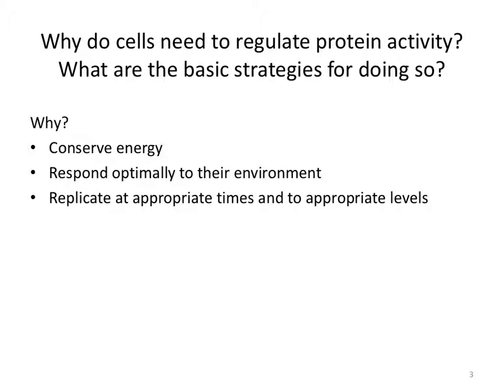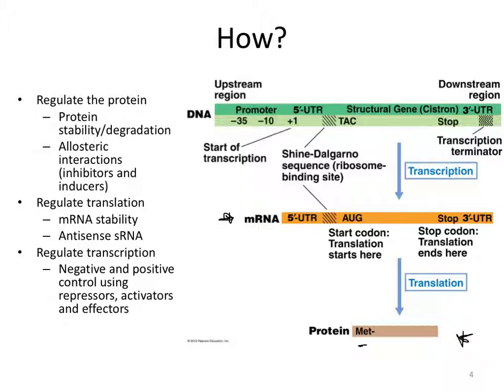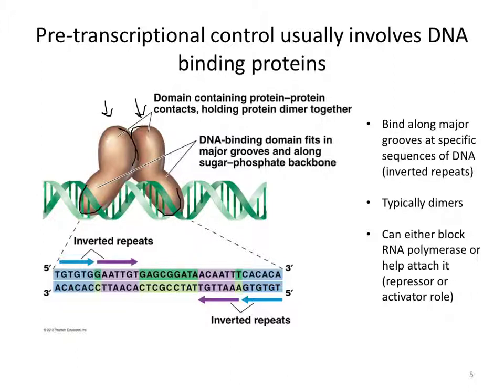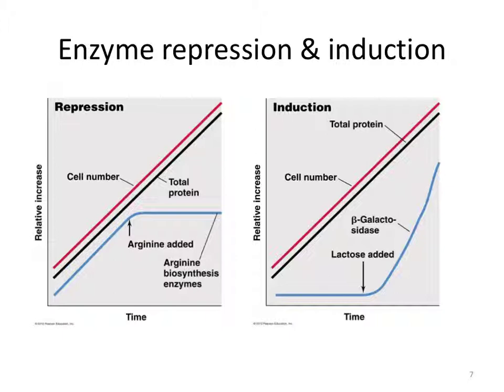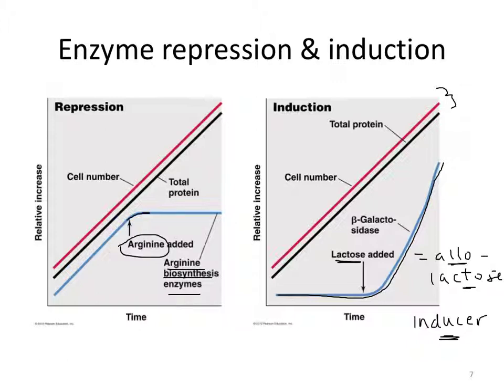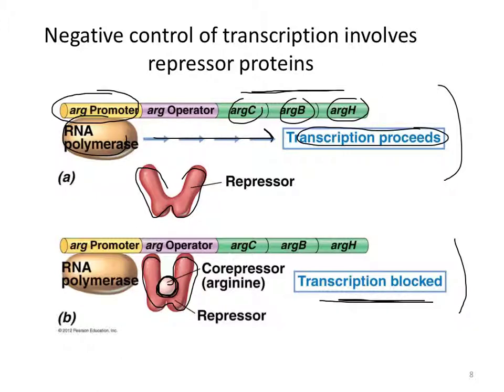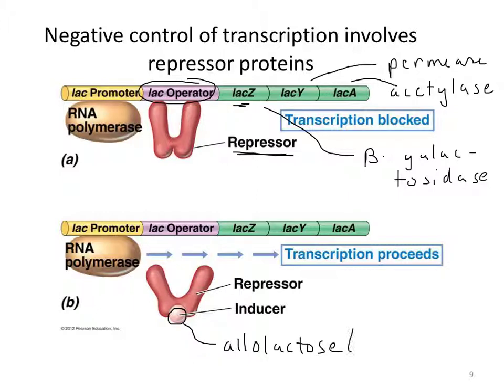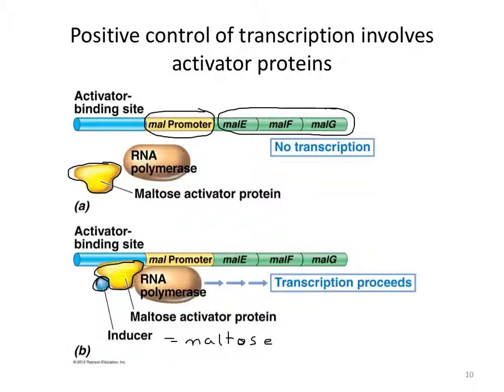BIO367 Lecture 8 Part1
Regulating protein activity, introduction, regulating transcription basics, operons